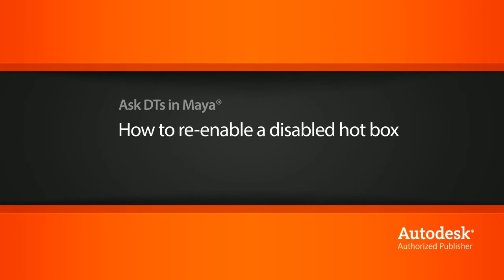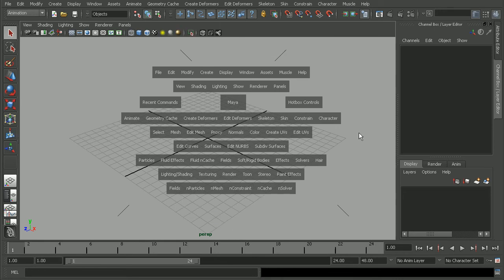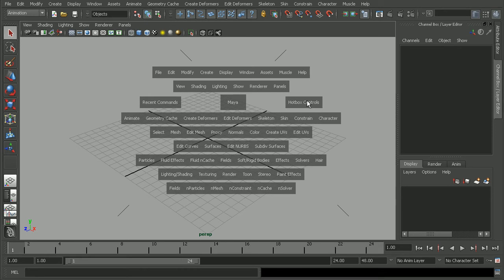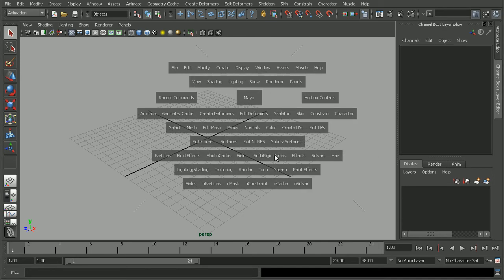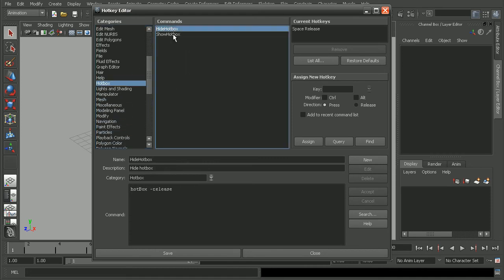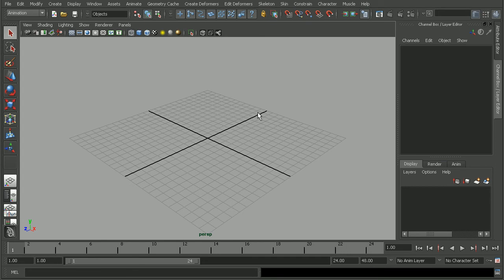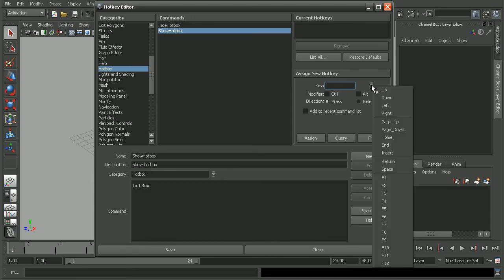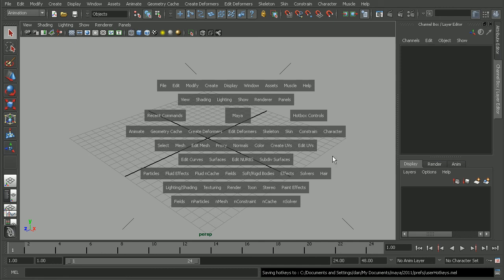Ask DT: Maya - How to re-enable a disabled hot box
In this video we’re going to look at a question from one of our users, TapeWrangler, on how to re-enable a disabled hot box.